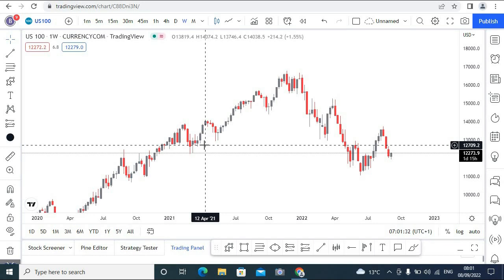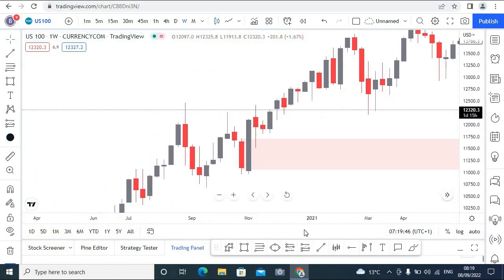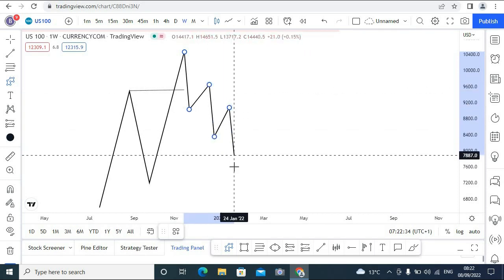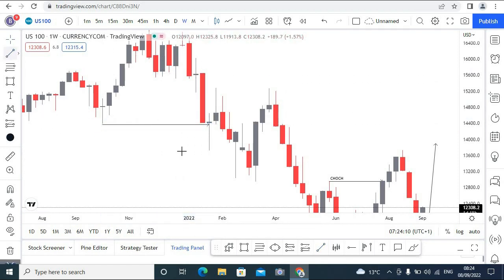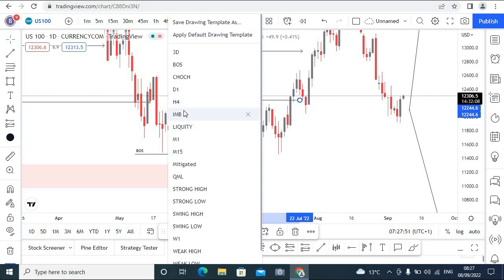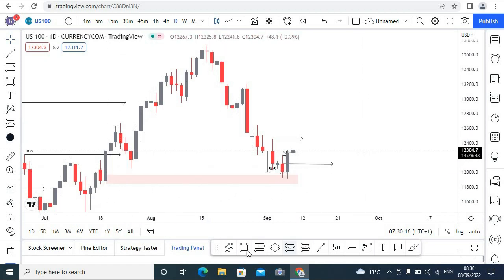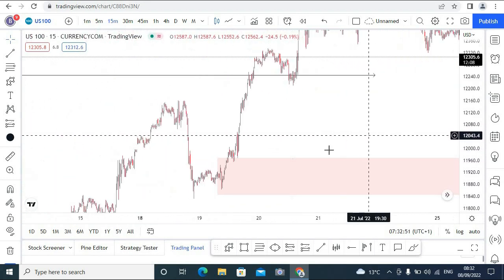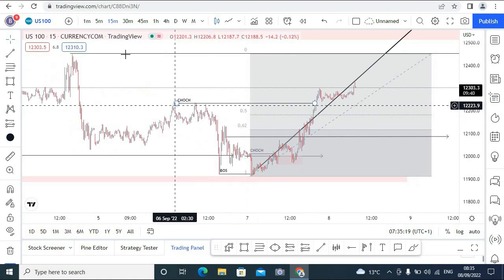Forex Strategy I Discovered After 1 Month Of Price Action Trading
CHANNEL TAGS